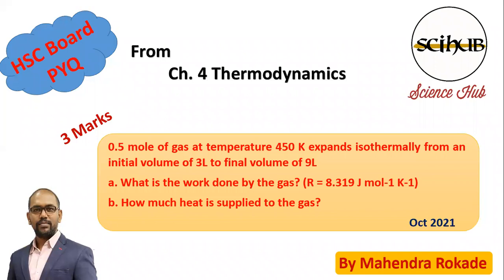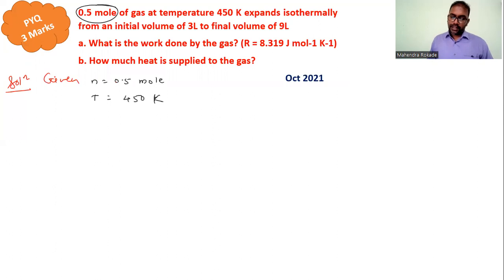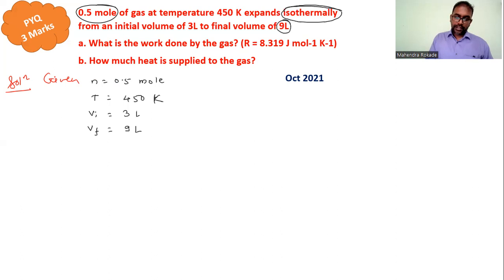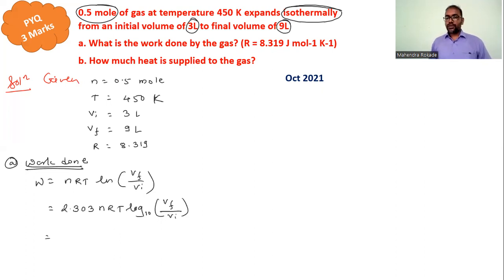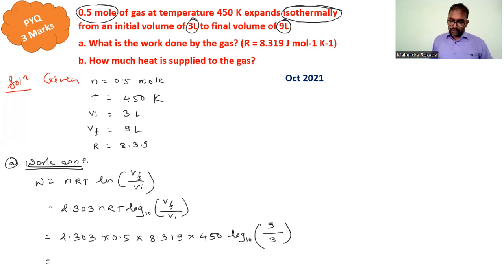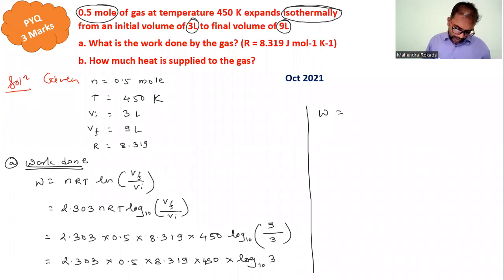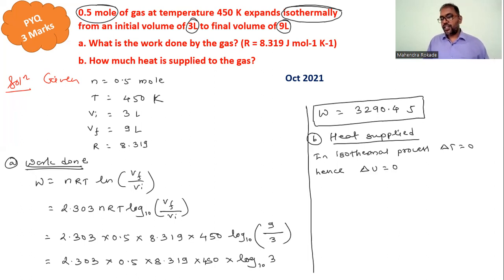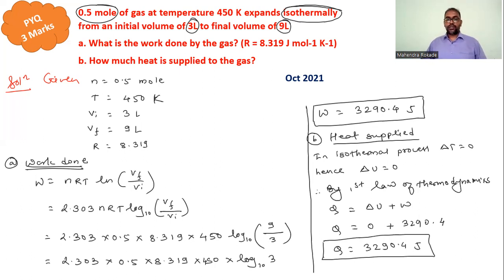0.5 mol of gas at temp 450K expands isothermally from an initial volume 3L to final volume of 9L.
0.5 mole of gas at temperature 450 K expands isothermally from an initial volume of 3L to final volume of 9La. What is the work done by the gas ? . How much heat is supplied to the gas? (Oct 2021)
hsc board
Maharashtra state board
Physics
mahendra rokade
science hub